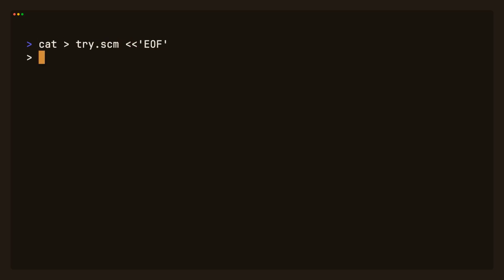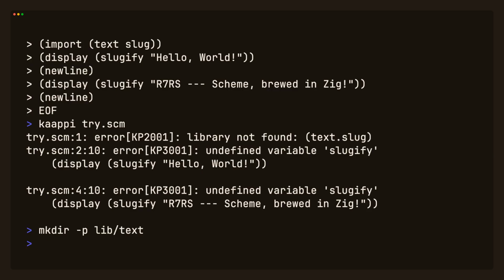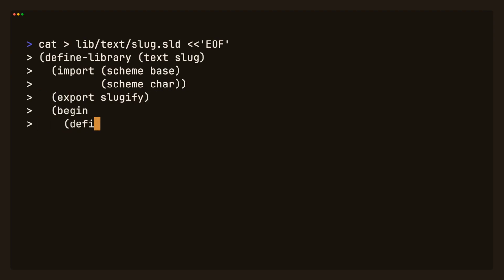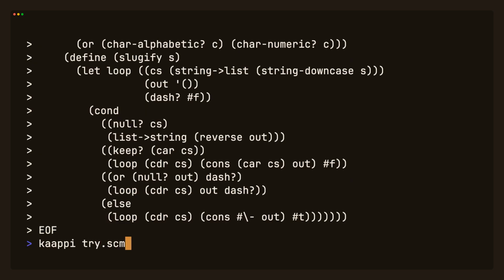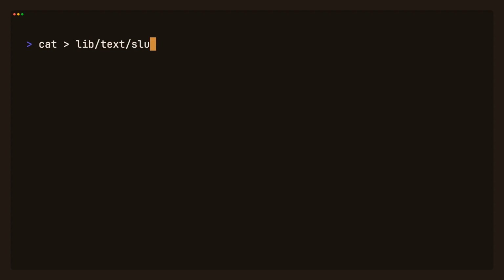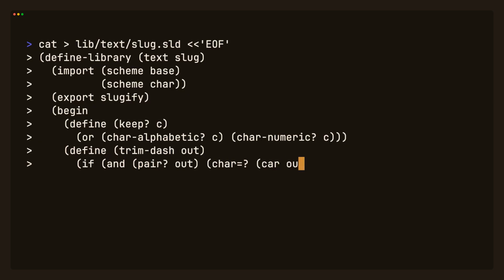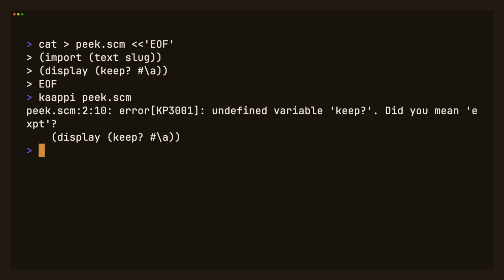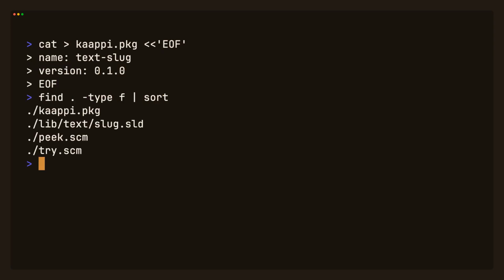Write Your Own Library — Kaappi Scheme S3 #1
The moment a folder of code becomes a library. We build (text slug) from scratch — a slug-maker that turns "Hello, World!" into hello-world — and learn the rule that makes Scheme libraries findable: the name is the address.

In this episode:
• define-library: name, imports, exports, code
• the search rule — (text slug) lives at text/slug.sld, found in ./, ./lib/, or any --lib-path
• a real first-draft bug (the trailing dash) caught on screen and fixed
• private helpers: if it's not exported, it does not exist outside
• kaappi.pkg — the same package shape as every library thottam installs

Chapters:
0:00 The pitch
0:20 A program that wants a library
0:40 The name is the address
0:56 define-library, line by line
1:29 First run — almost
1:43 The trailing-dash fix
2:25 Private means private
2:45 The package shape
3:13 Next: tests

Season 3 is "The Workshop": libraries, tests, the tool belt, the debugger, the internals, and the C boundary. Season 1 (the language) and Season 2 (Kaappi in practice) are on the channel.